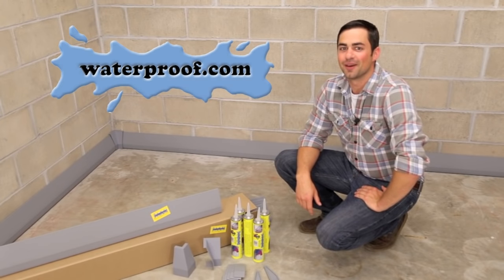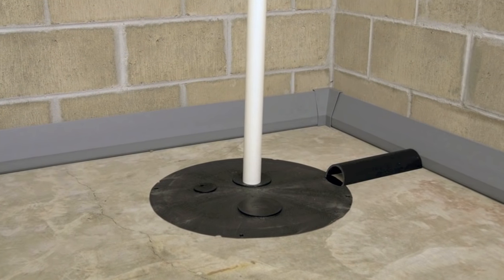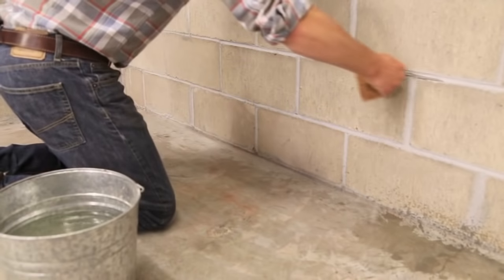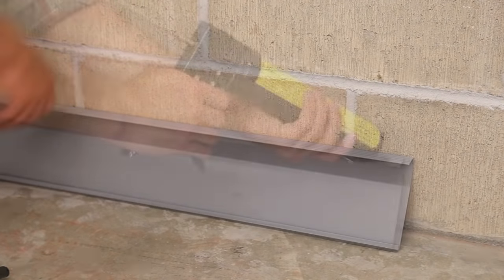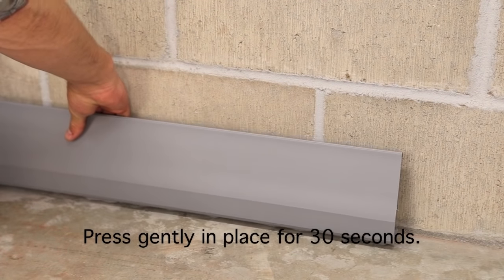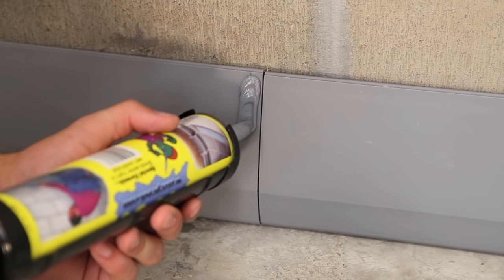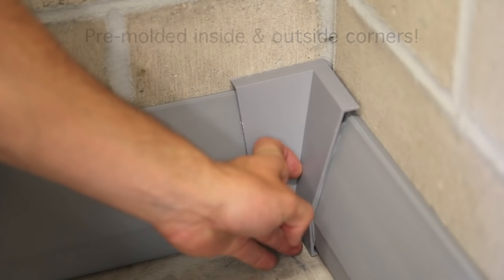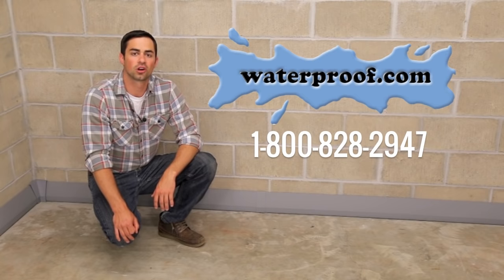How to Waterproof a Basement | DIY SquidGee Dry System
Basement waterproofing made easy! We've helped over 20,000 homeowners waterproof their basement for under $1,000 with our contractor-grade do-it-yourself basement waterproofing channel called the SquidGee Dry System. Our system has proven itself over the past 30 years as the most dependable and affordable do-it-yourself remedy to a wet basement.

"Hi, I’m Joel with Waterproof.com and today I’m going to show you how to install the SquidGee Dry System. The SquidGee Dry System is an ideal remedy for a basement leaking water through the joint where the floor and walls meet. The do-it-yourself system collects the water and quietly drains it to the sump pump or floor drain. Never worry about a wet leaky basement again! The SquidGee Dry System will last for decades. The only skill needed is the ability to follow directions. Begin by cleaning the floor to remove all dirt and dust. Using the SealOnce Adhesive apply a tall, thick bead of adhesive to the bottom of the main section. Turn the main section back over and set it in place. Press gently in place for 30 seconds. Next, apply the finishing seal followed by slicking down the bead of adhesive to create a watertight seal. Seal the butt-joint connectors to create a continuous channel. Install and bond in place the pre-molded inside and outside corners. Finish by draining the SquidGee Dry System to your sump pump or floor drain. Enjoy your dry basement for years to come.